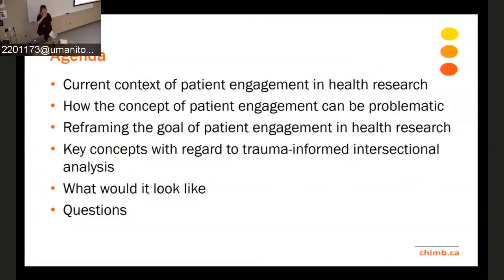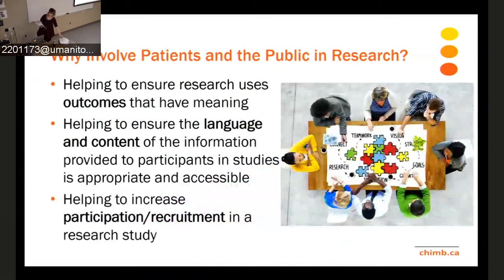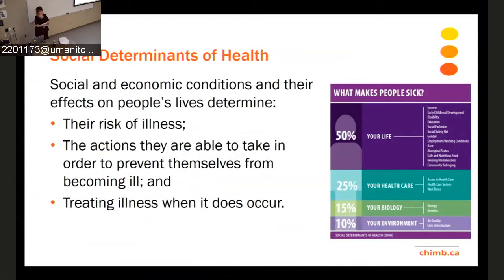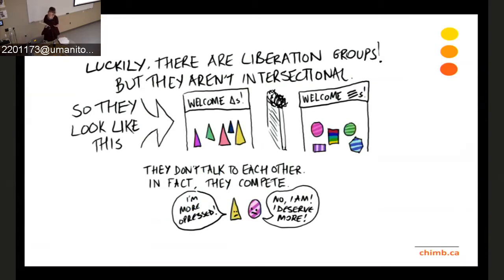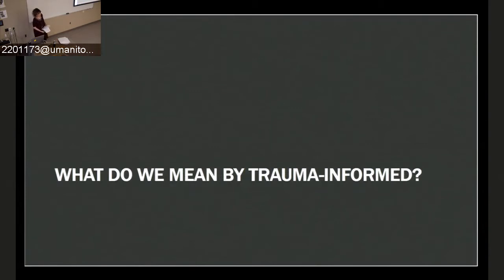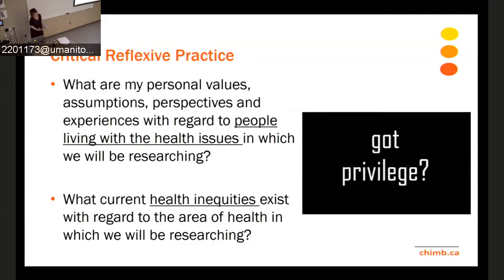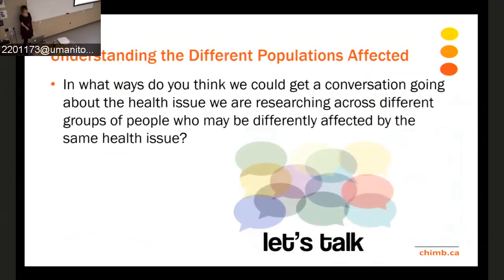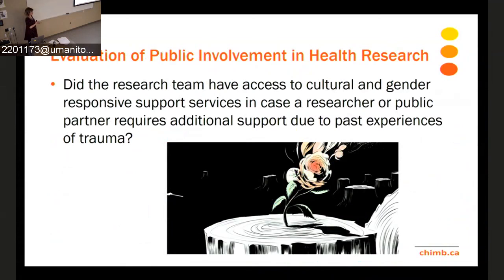Why We Need a Trauma-Informed Intersectional Analysis in Patient & Public Engagement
December 12, 2018—The Public and Patient Engagement in Health Research Lunchtime Learning Series introduces participants to the principles of public and patient engagement in health research. Participants learn how to build meaningful partnerships between researchers and people with lived experience that inform decision-making about the health research to improve clinical and practice outcomes.

Learning Objectives:
- Recognize the impact of trauma in lived experience and research
- Describe the concept of intersectionality
- Utilize critical reflexive practice questions in their own work